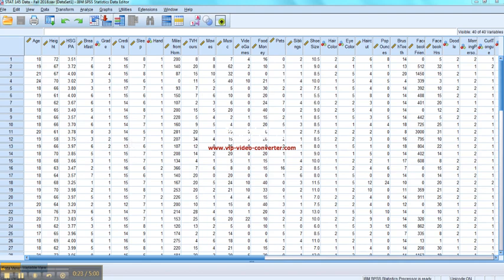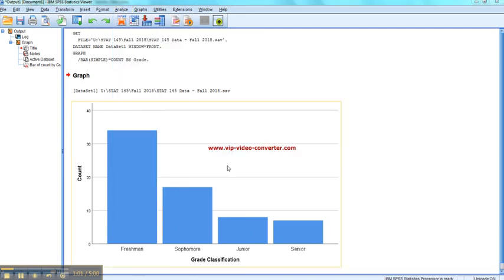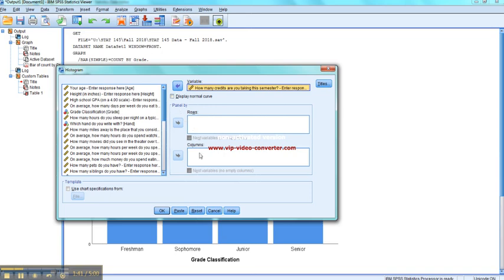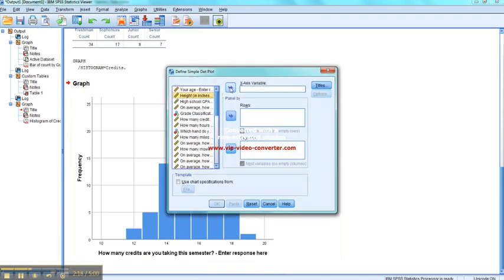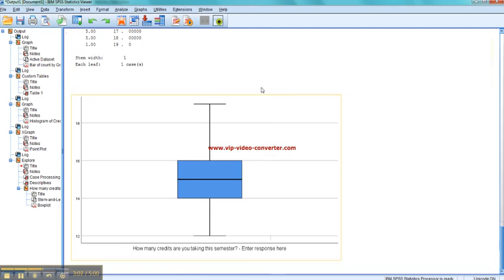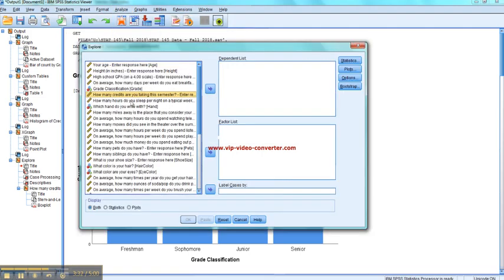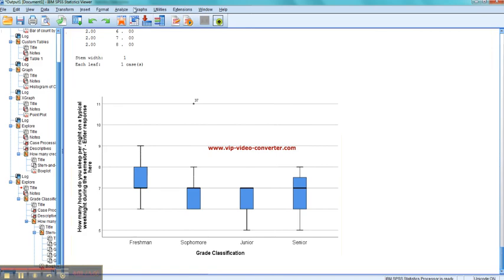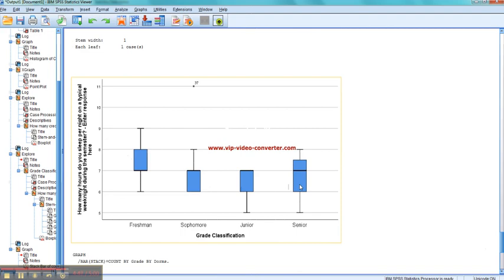STAT 145 SPSS for Sec 2.1-2.4